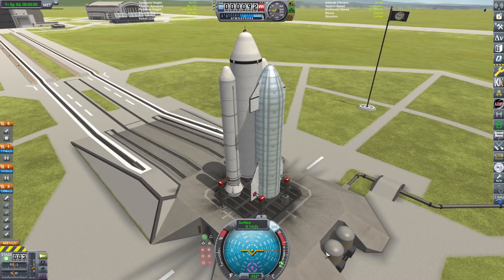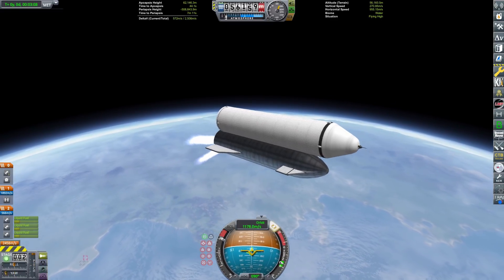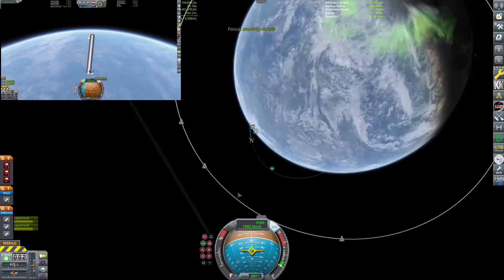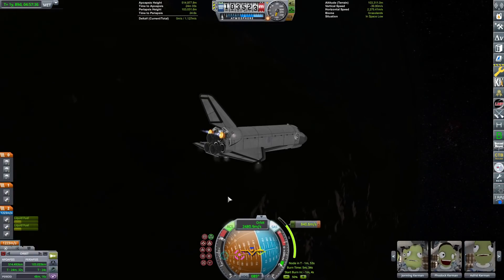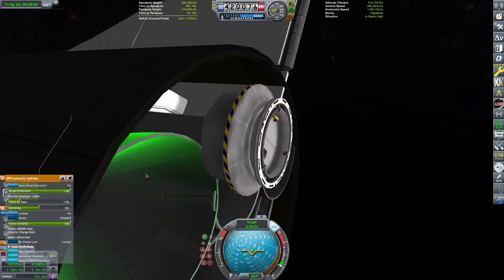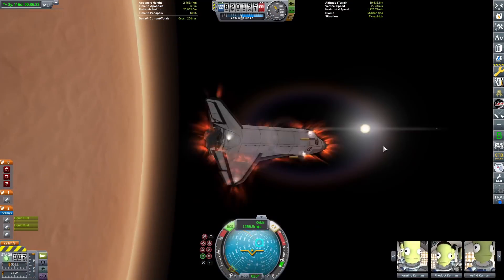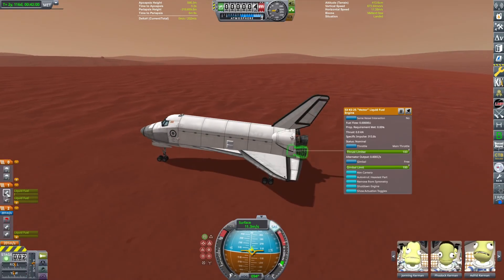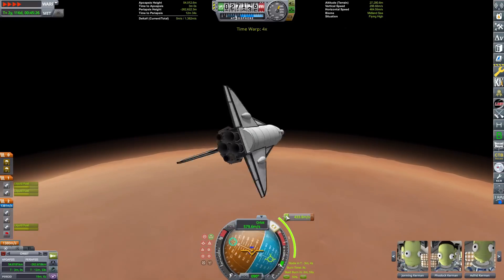KSP: What If Starship And Space Shuttle Switched Places?! Kerbal Space Program 1.11